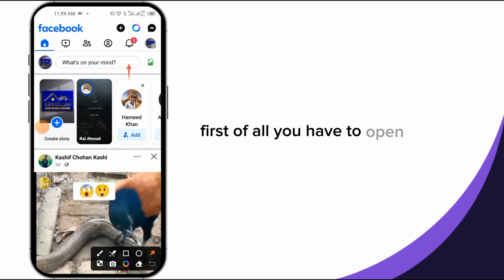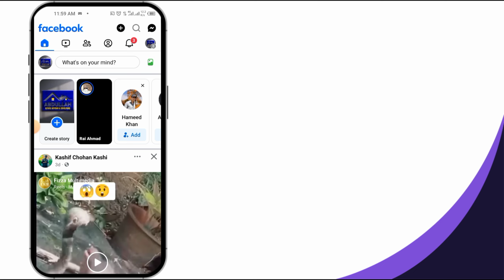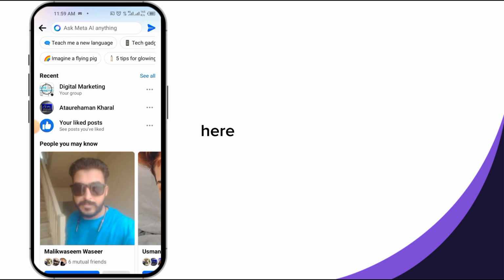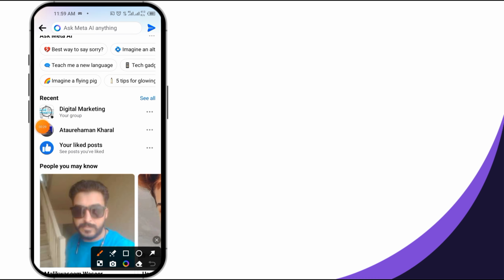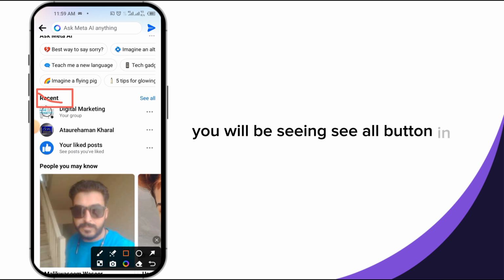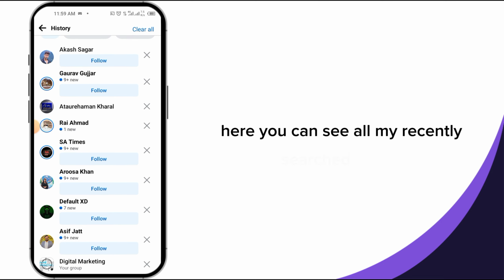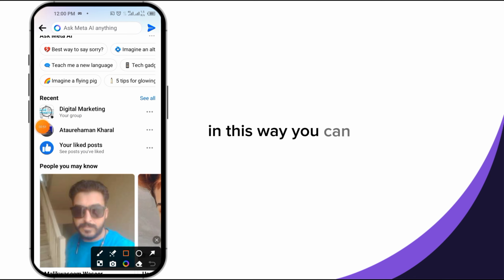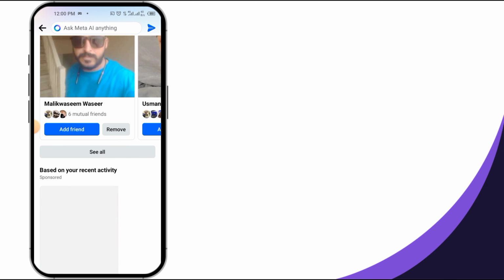How to Check Recent Searches On Facebook